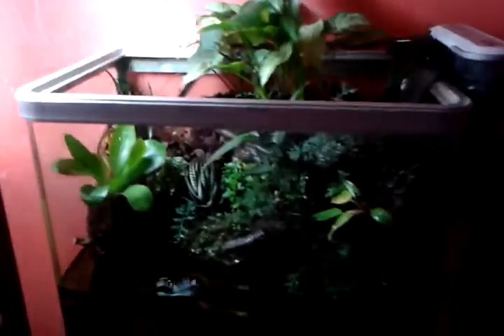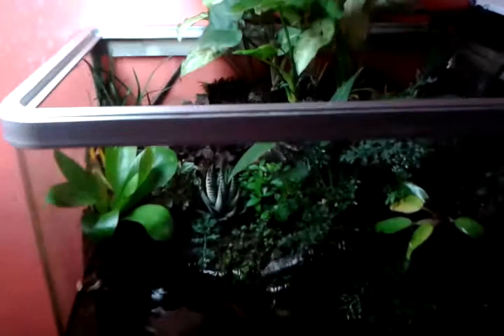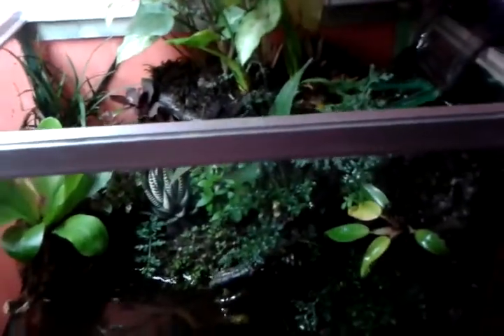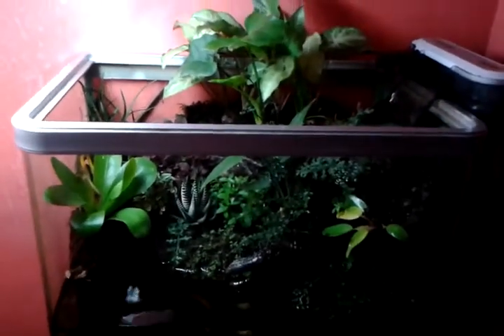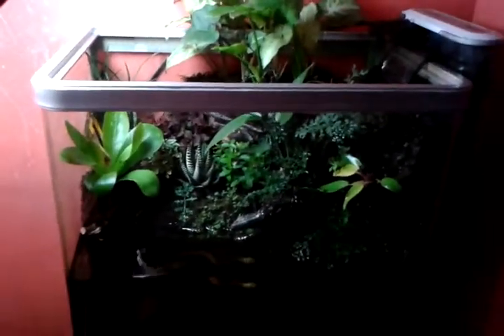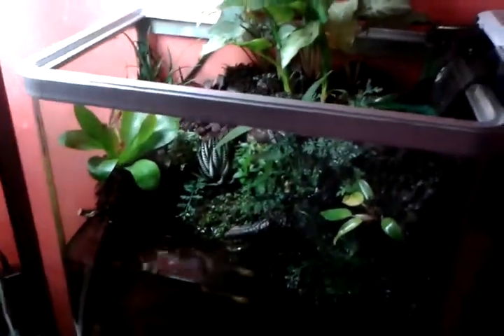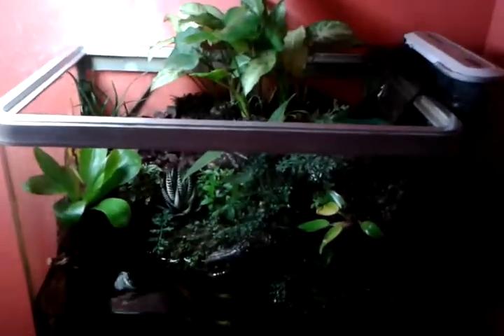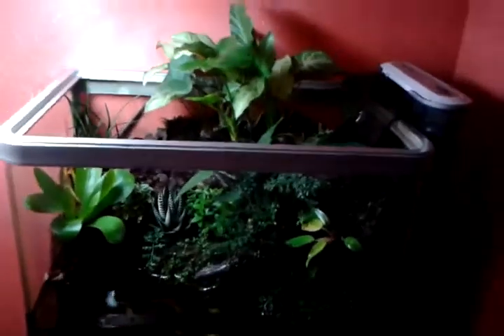Joe's Mini Paludarium